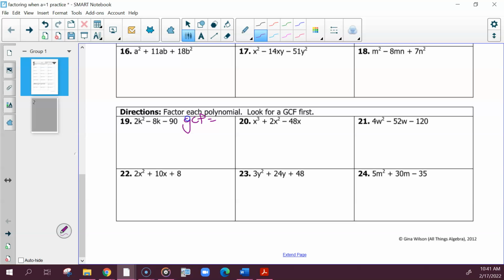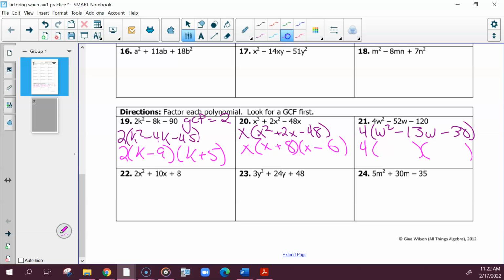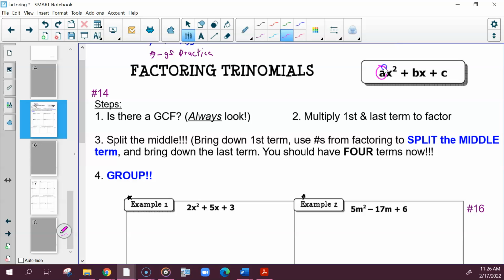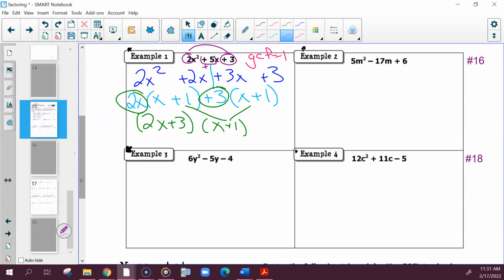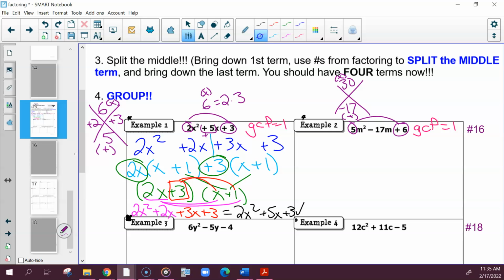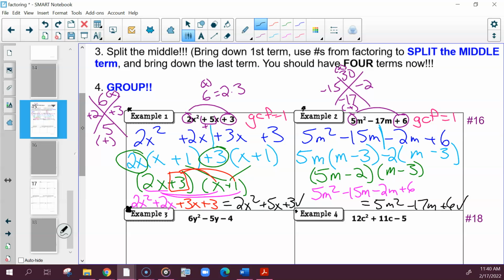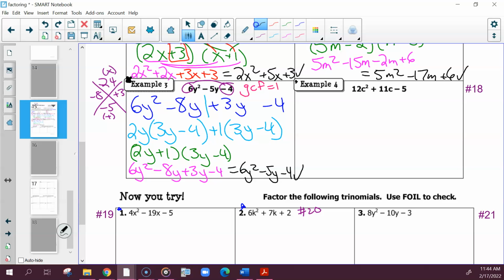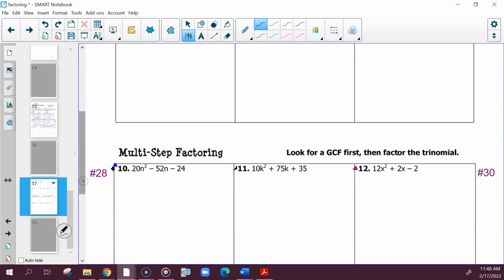AFDA 4th 2-17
We went over some practice factoring trinomials when a=1 but with a gcf. We then started our notes on factoring when a doesn't equal 1. We talked about how to factor these types and went through a few examples.